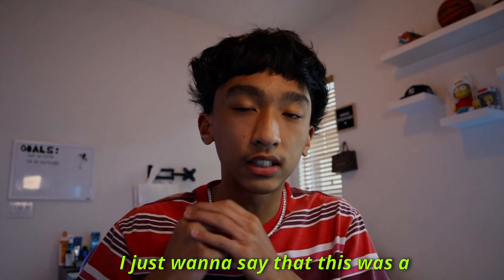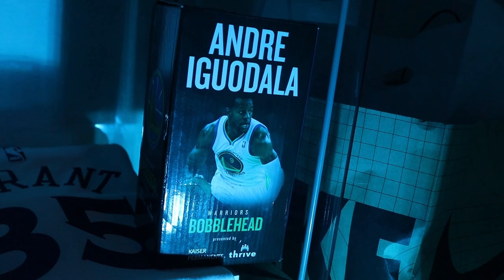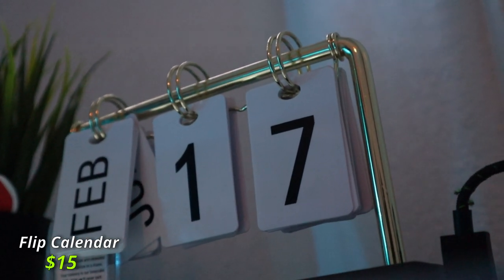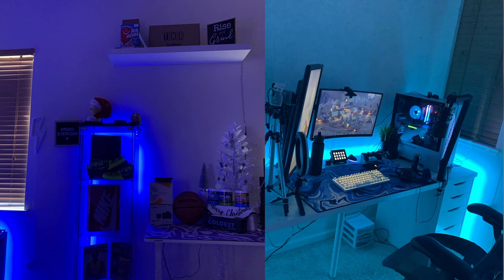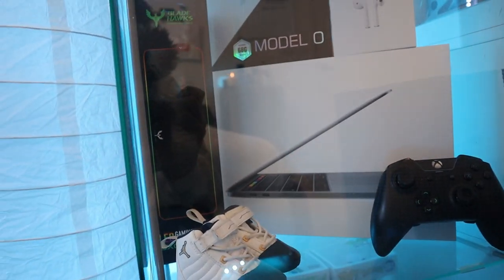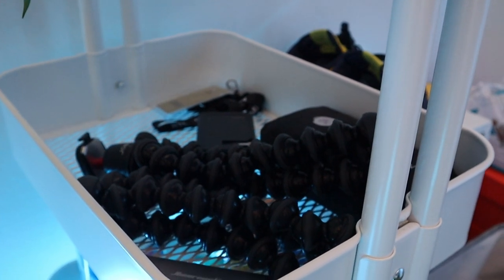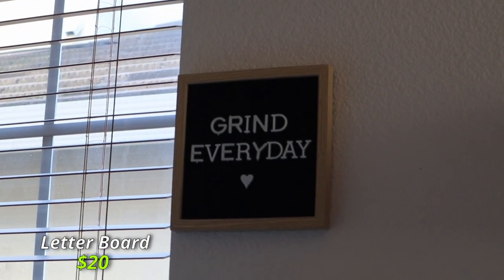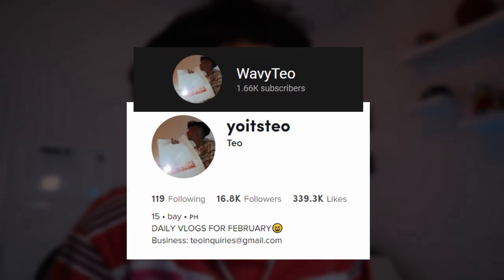A 15 Year Old's DREAM ROOM! ($10,000)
I am a 15 year old Content Creator, and today I showcase my bedroom and get to show you guys every little part of it! I also plan on doing room updates every so often so stayed tuned for that! Hope you guys enjoy this video & have a great day :D

00:00 - Intro
00:25 - Start Of Tour
00:44 - Closet
01:56 - DREAM Setup
04:15 - Apparel Corner
06:36 - Bed, Wall Decor, & Mini Fridge
08:25 - Outro